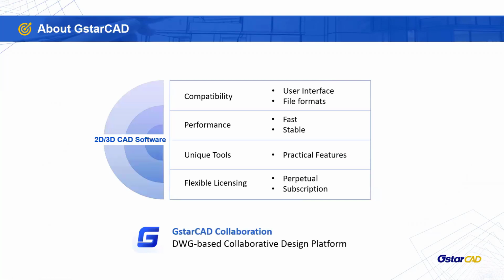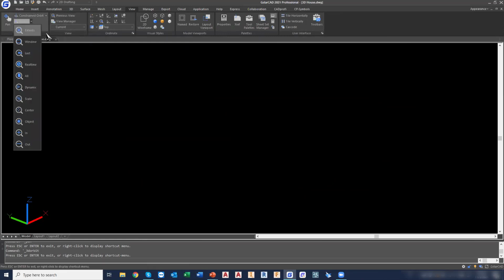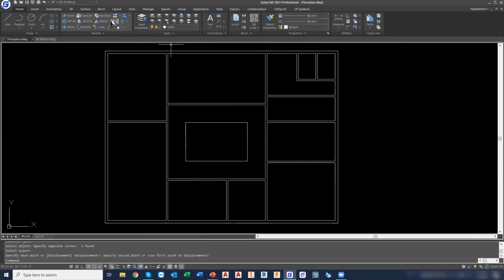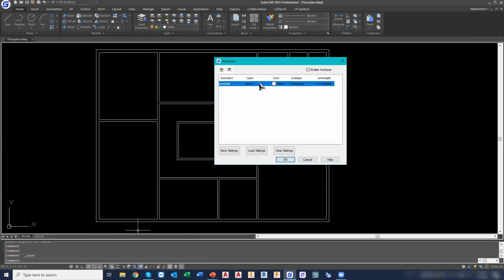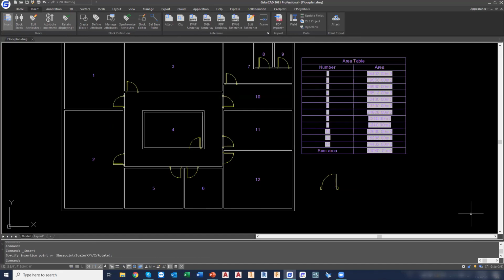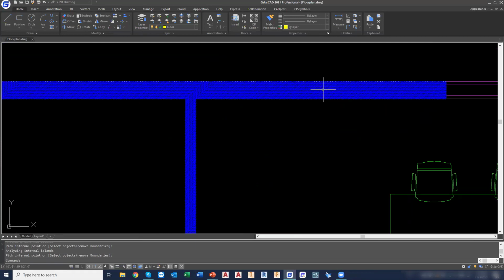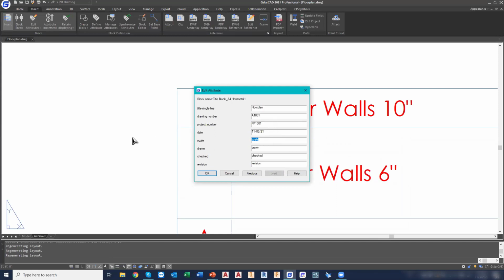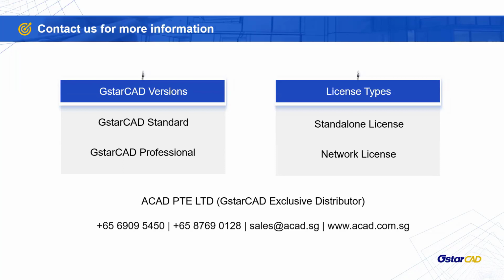GstarCAD Overview Webinar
Want to know more about how GstarCAD can help you with your design process? Watch this video to find out more! GstarCAD is a well-known 2D/3D CAD software, compatible with DWG/DXF format. It is not only CAD platform, but also vertical applications for AEC and MFG industries!